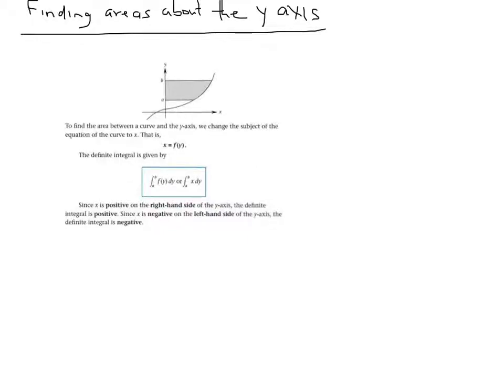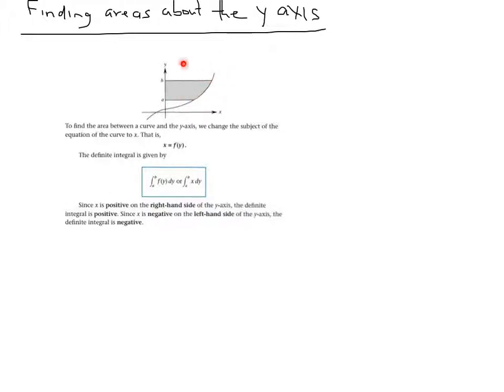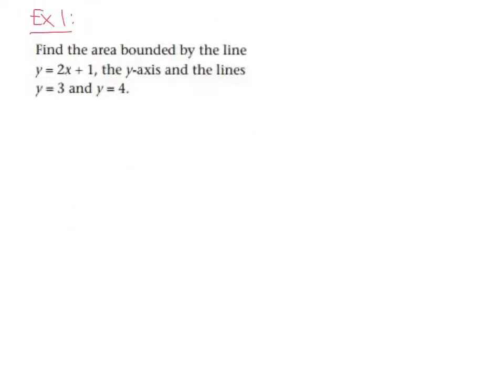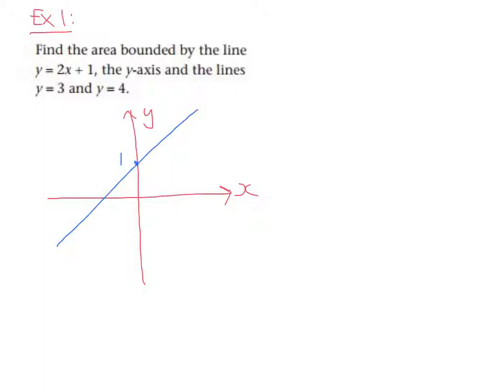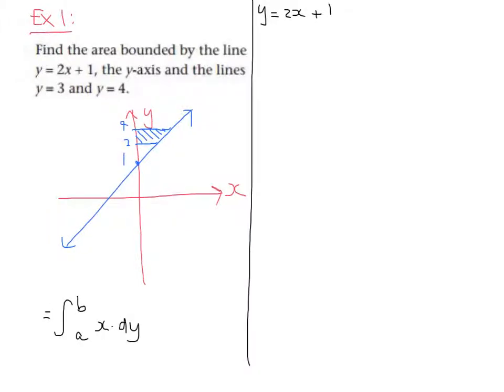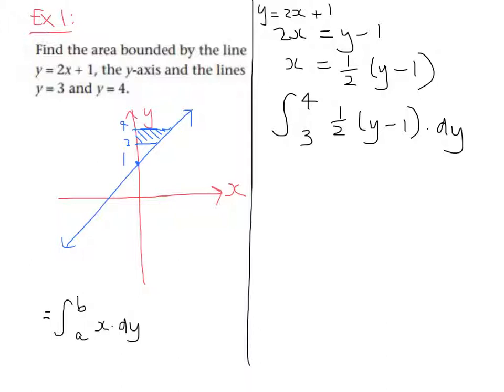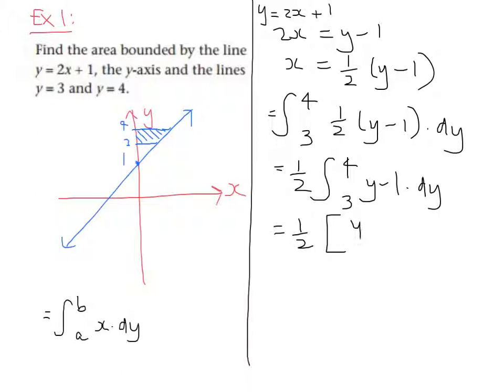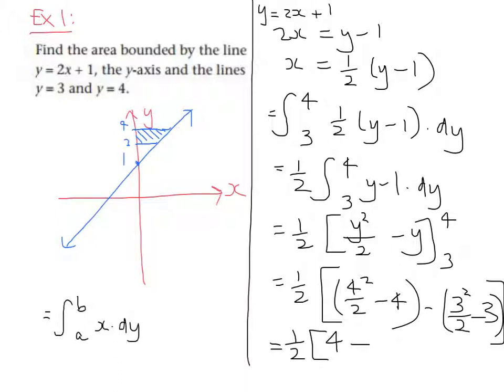Finding areas about the y axis Ex 1